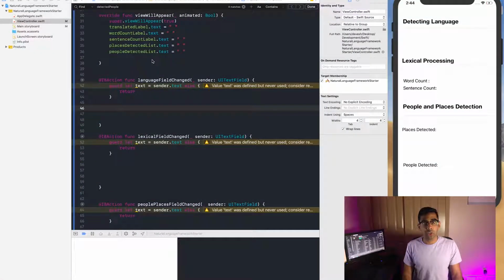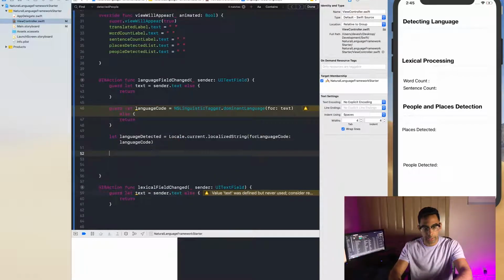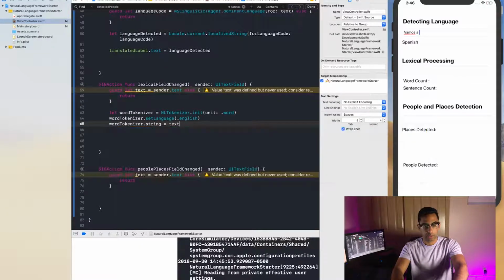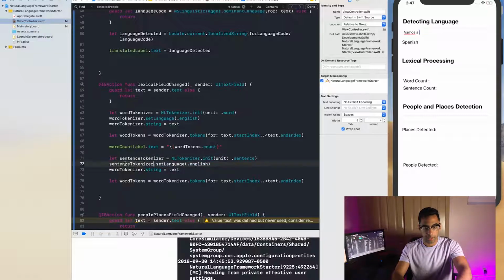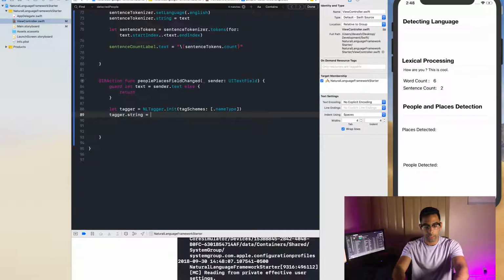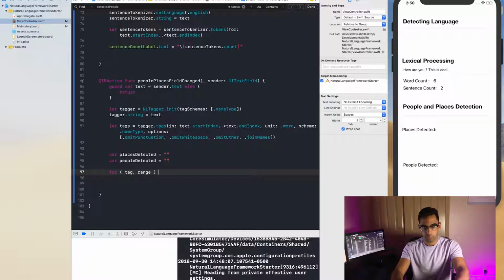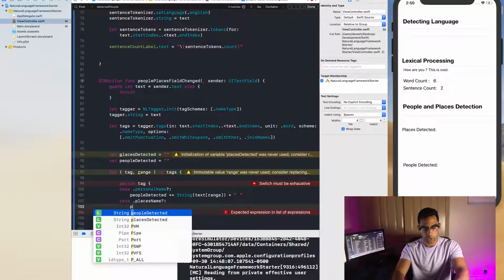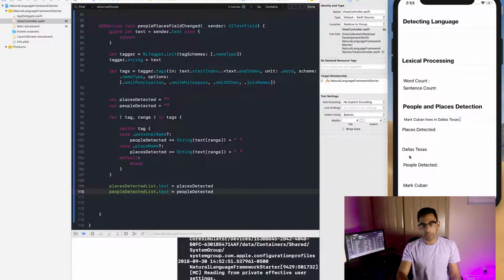Intelligent Language Detection in Swift 4 - Natural Language Framework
In this video I am going over the natural language framework and how to use  it to perform interest analysis on text inputted by the user without relying on any sort of 3rd party library or frameworks.

Specifically in this video I am going over:

1. Detect the language of a string of text - 1:47
2. Lexical Processor to extract useful data from the text (Parts of Speech,. Word , Sentence Count) - 3:25
3. Detect Places and People from a string of text - 5:34

Completed Code Reference: Insert Github Link here